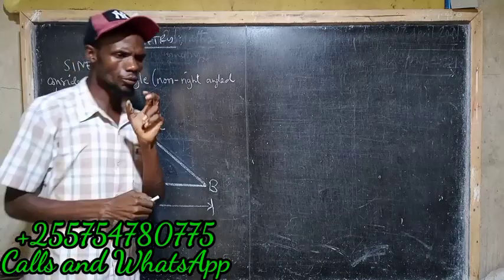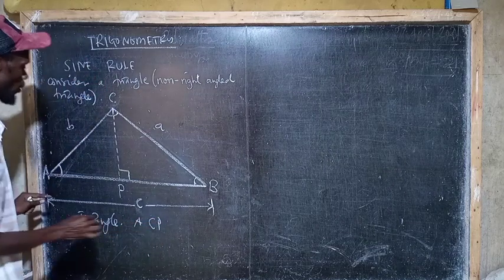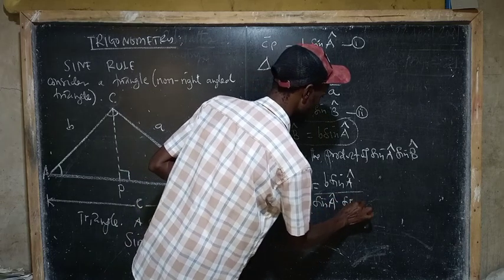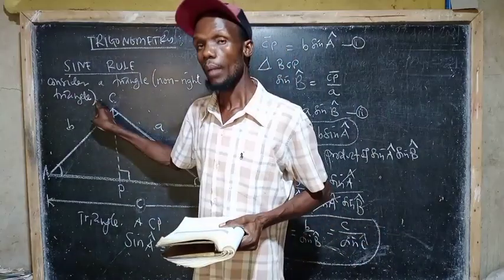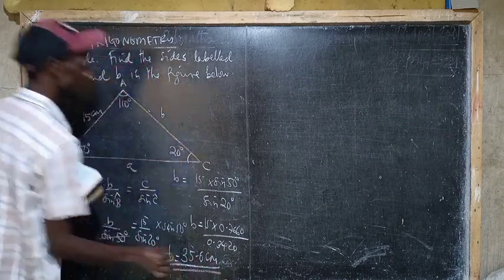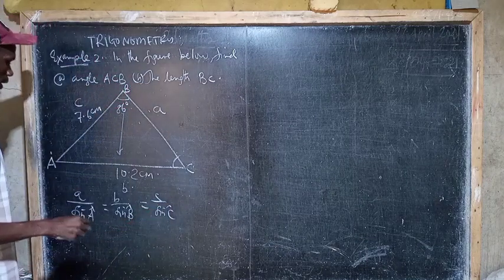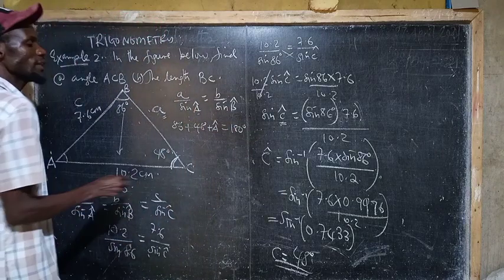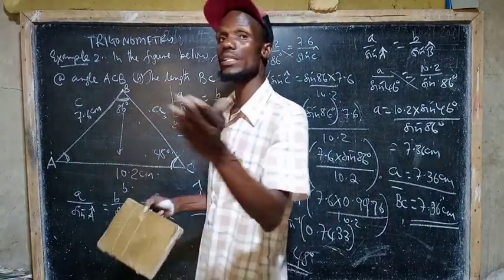MATHEMATICS; THE SINE RULE (TRIGONOMETRY).